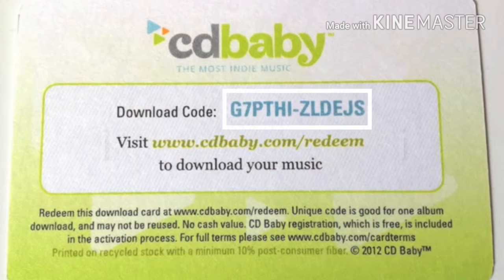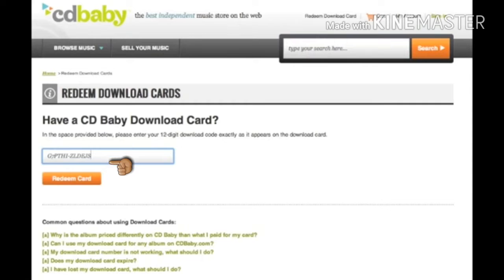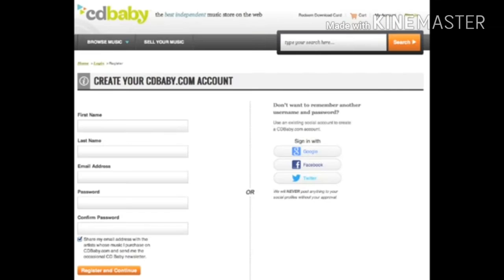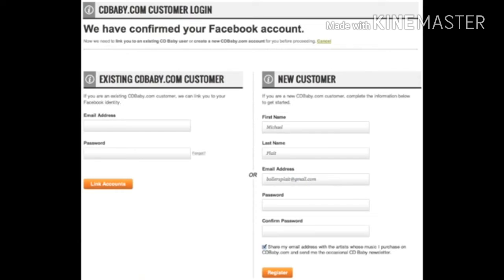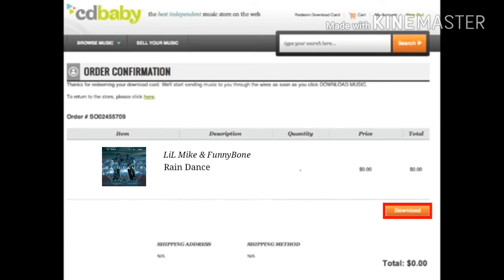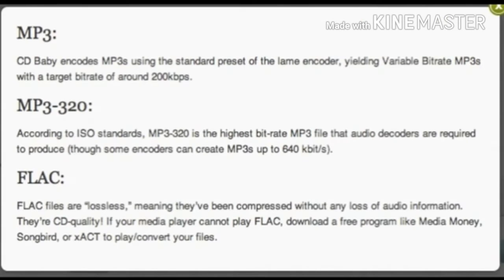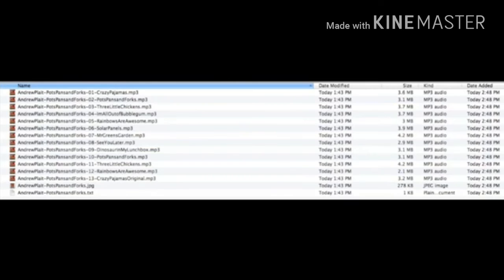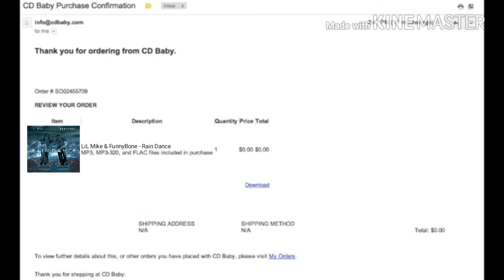How To Redeem a CDbaby DownLoad Card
A quick run through of how to redeem your download card from CD Baby. If you have ever been given a Mike Bone album through the means of a download card, here is how it's done. Just follow the step-by-step process and you will be playing our album and no time. easy to DIY Do It Yourself.

Get FREE Downloads, T-Shirts, Hoodies, Posters, Signed CDs, Coffee Mugs & More
(All purchases go to help us continue bringing New Music)

RAPPERS - DANCERS - SPEAKERS!

☆☆LIL MIKE + FUNNYBONE☆☆
Music Online Everywhere!
(Links Below)